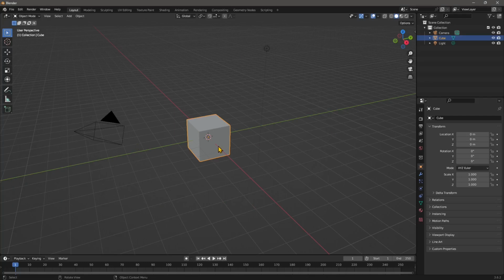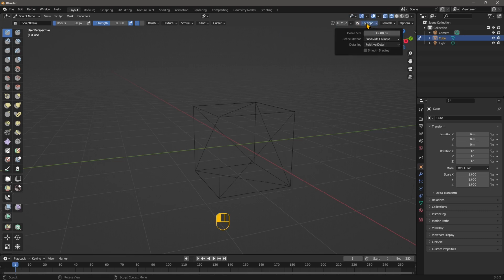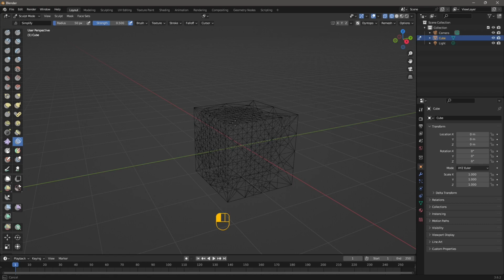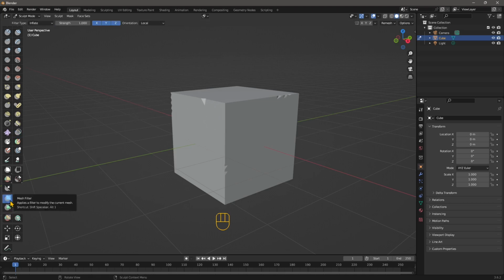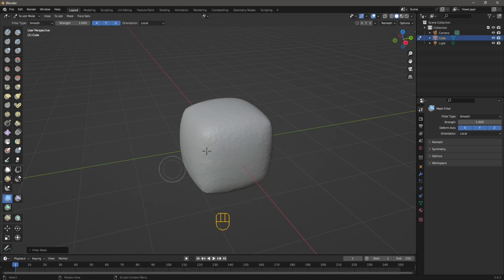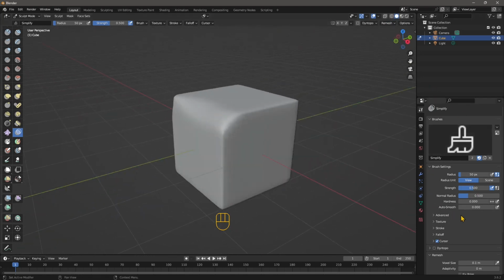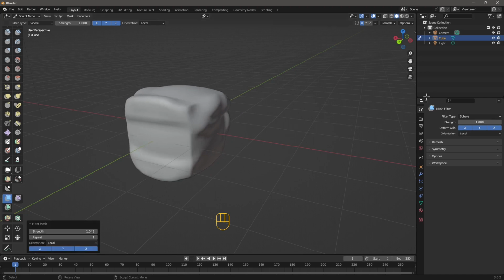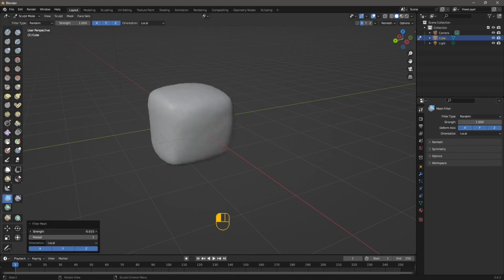Videoguide - Apply Mesh Filter, Filters and Effects Sculpt Tool, Smooth, Random, Sharpen, Spheriphy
Videoguide - Apply Mesh Filter and Fill 3D Object, Filters and Effects Sculpt Tool, Smooth, Random, Sharpen, Spheriphy